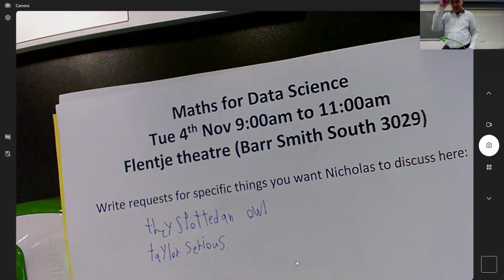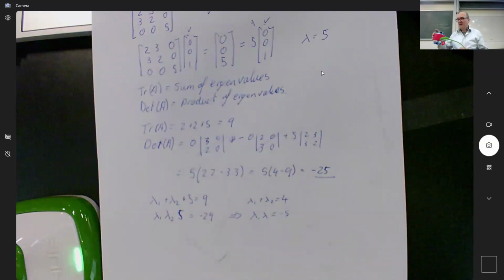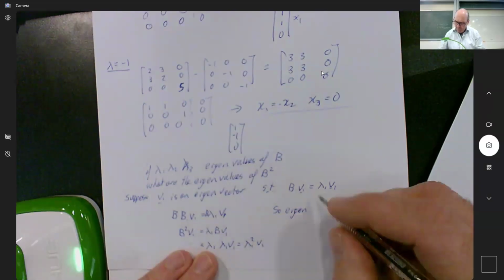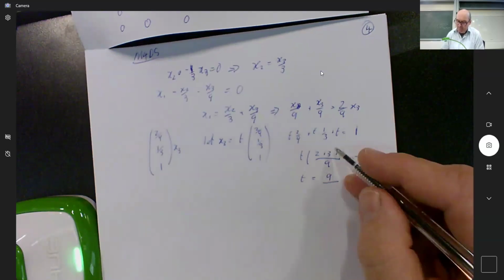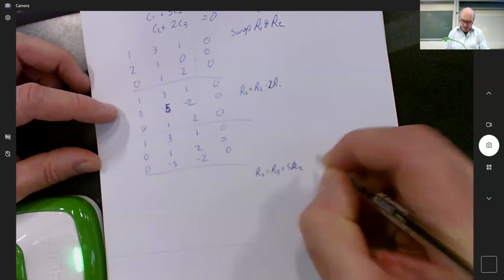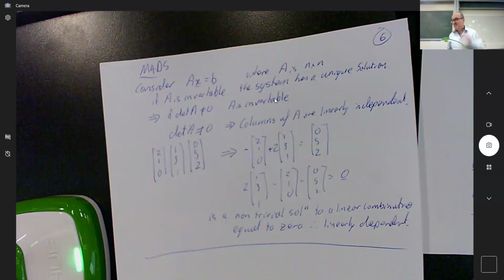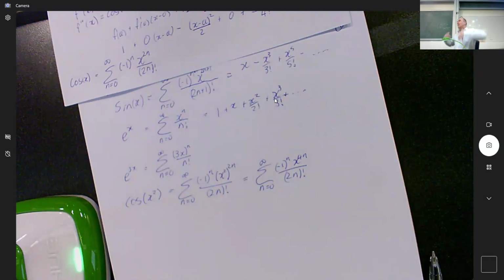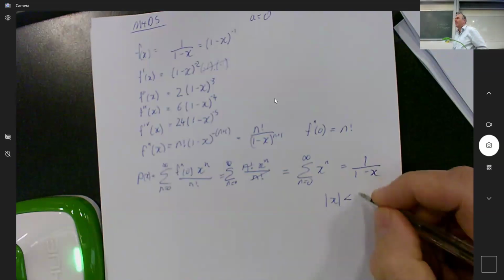REVISION SEMINAR: Maths for Data Sci: eigenvectors, independence, Taylor (Sem 2 2025)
This revision seminar was given for students in the University of Adelaide course Mathematics for Data Science. Nicholas discussed eigenvectors (at the start), markov chains (starting at 29m28s), linear independence (starting at 43m9s) and Taylor series (starting at 1h8m5s).